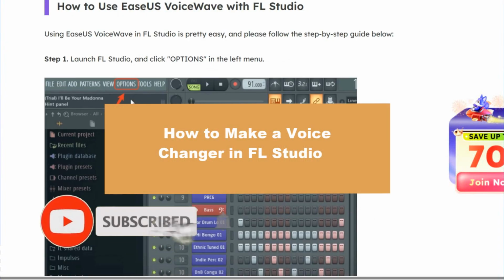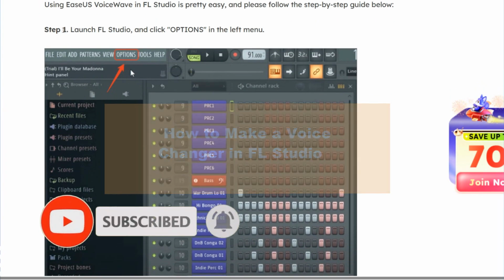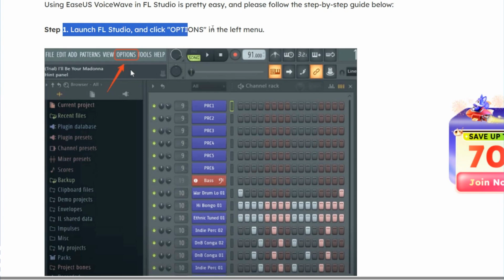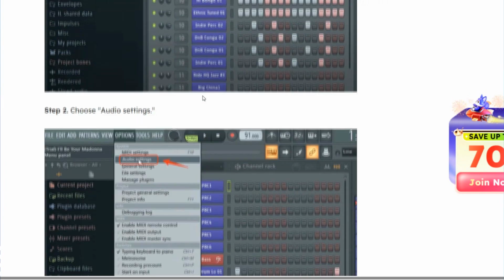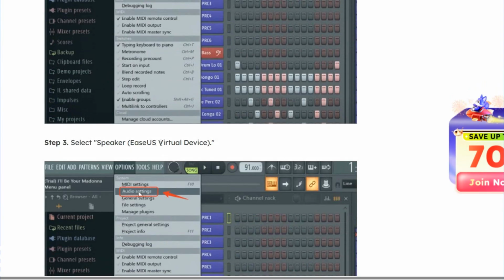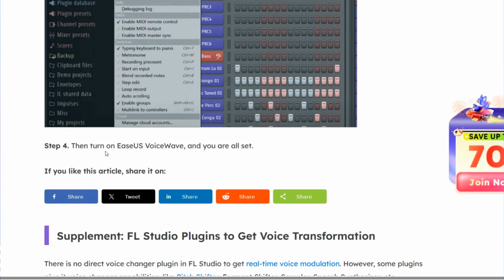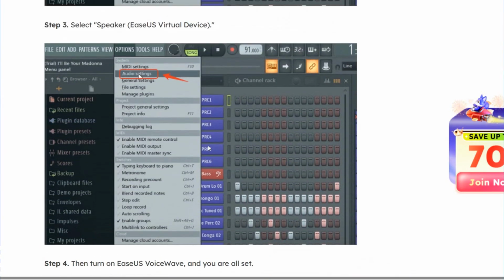How to Make a Voice Changer in FL Studio (2025)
In this video, I'll show you how to How to setup Voice AI for FL Studio - Voice Changer Tutorial. The method is very simple and clearly described in the video. Follow all of the steps & How to Record Vocals in FL Studio 2024 in 5 Minutes! (BEST METHOD).